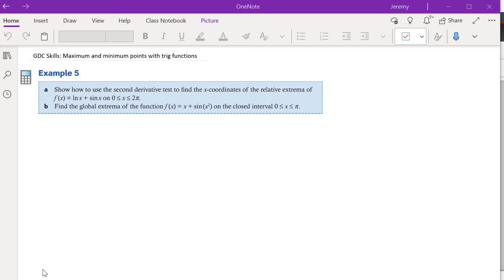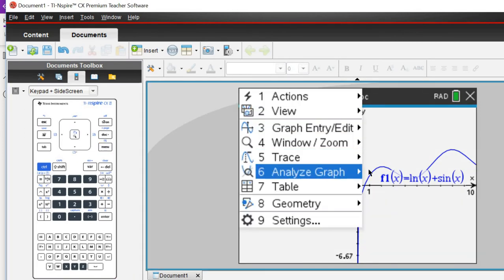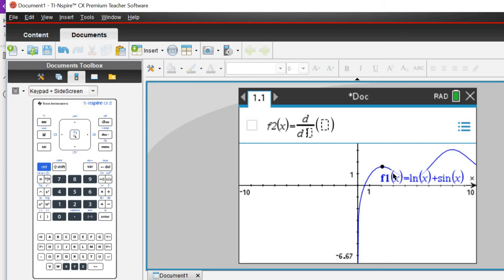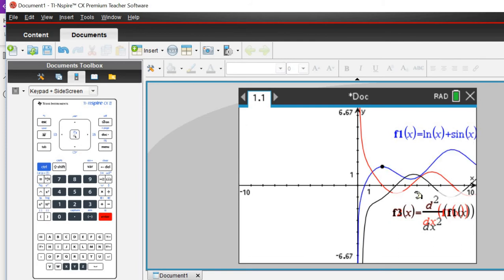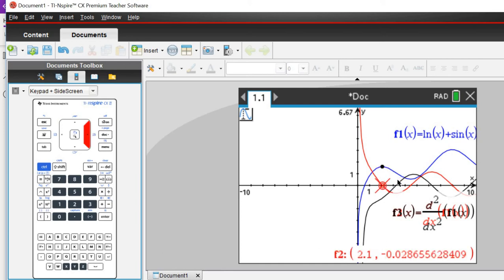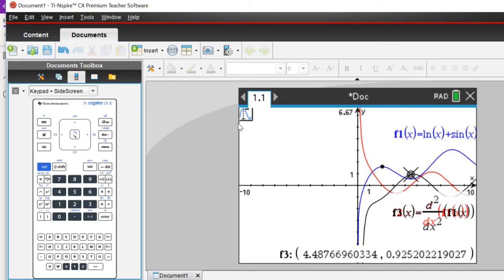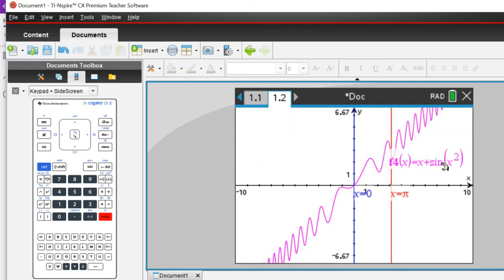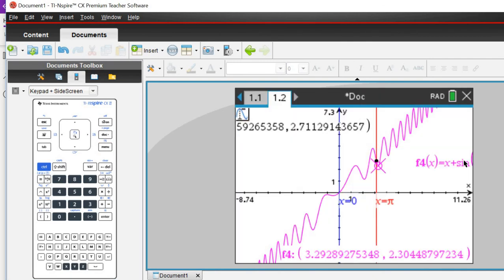GDC Maximum and minimum points with trig